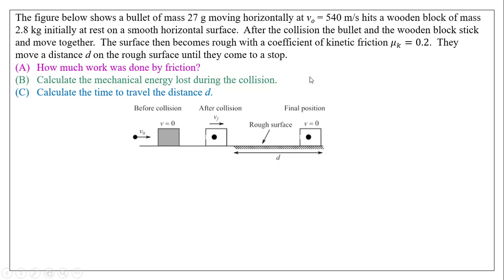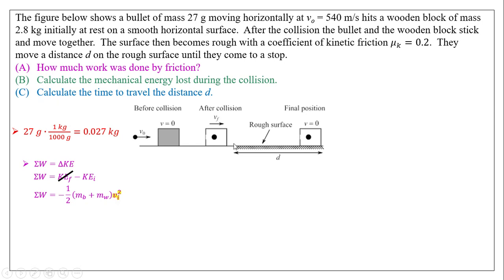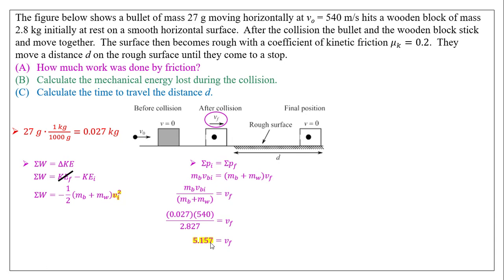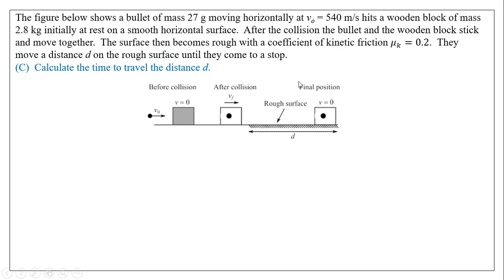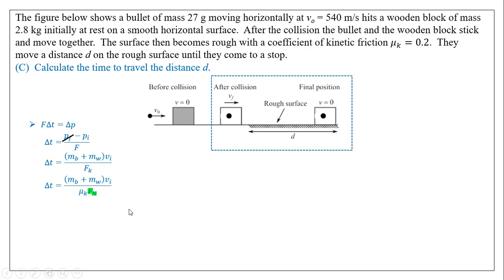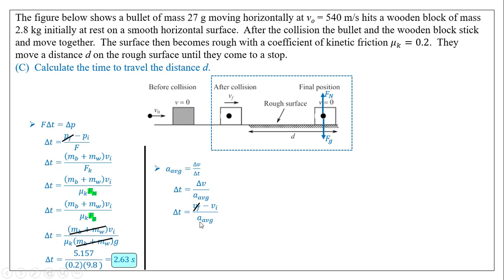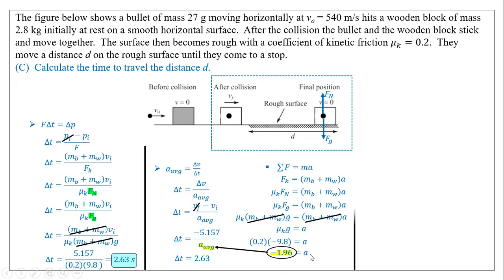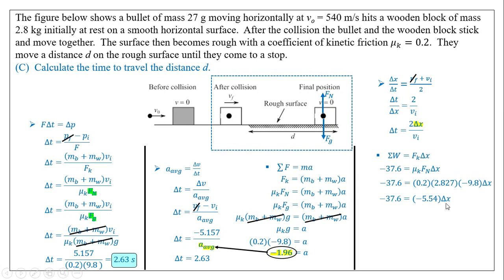Linear Momentum_3.5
The figure below shows a bullet of mass 27 g moving horizontally at vo = 540 m/s hits a wooden block of mass 2.8 kg initially at rest on a smooth horizontal surface.  After the collision the bullet and the wooden block stick and move together.  The surface then becomes rough with a coefficient of kinetic friction 𝜇_𝑘=0.2.  They move a distance d on the rough surface until they come to a stop.
 How much work was done by friction?
 Calculate the mechanical energy lost during the collision.
 Calculate the time to travel the distance d.